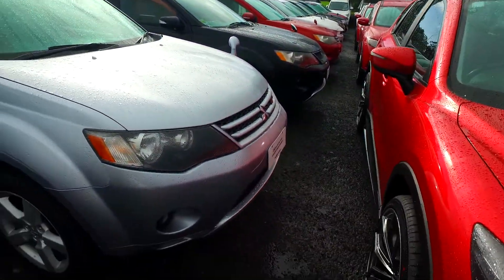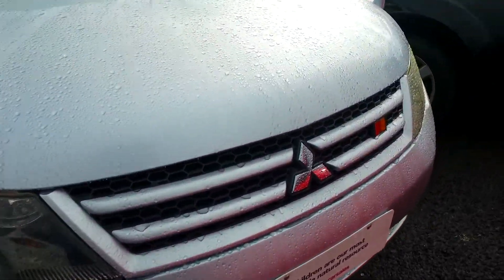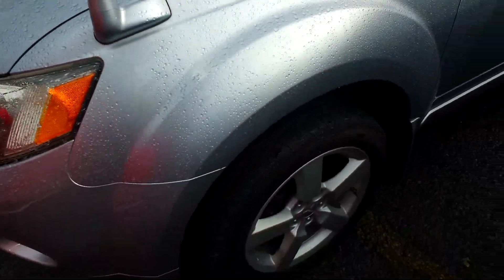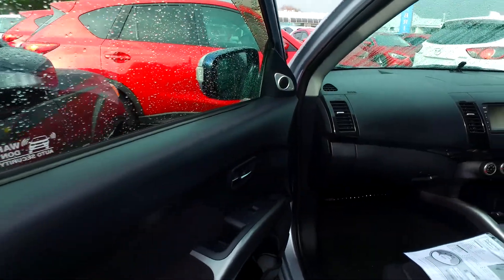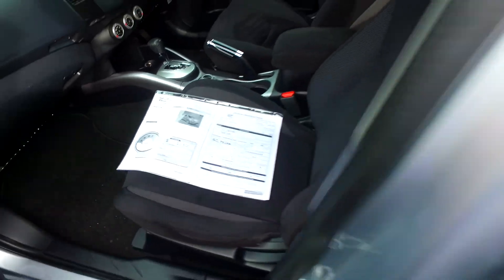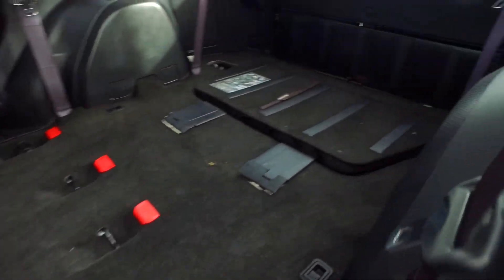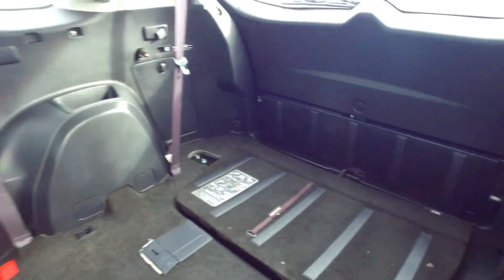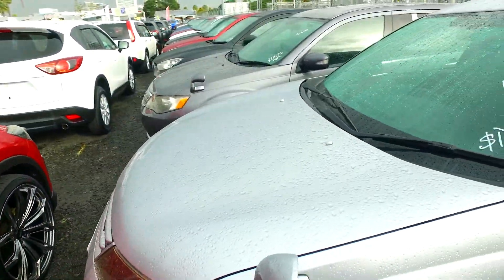2008 Mitsubishi Outlander - MANUKAU 4WD 7seat RevCam For Loma